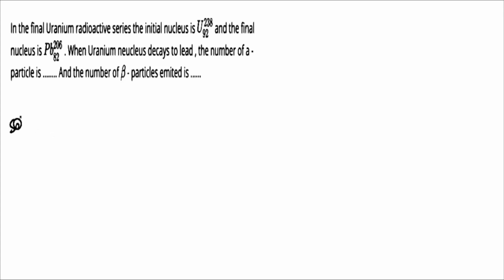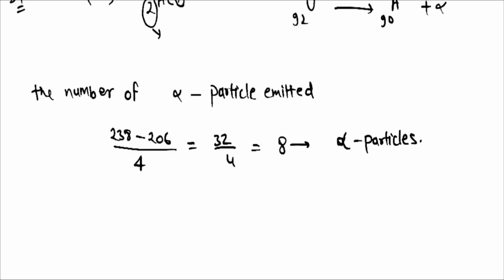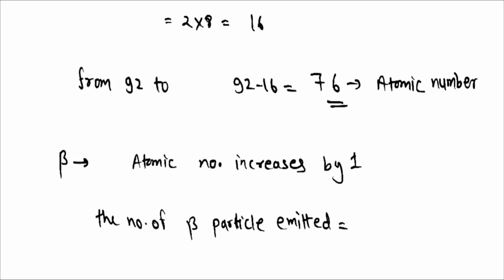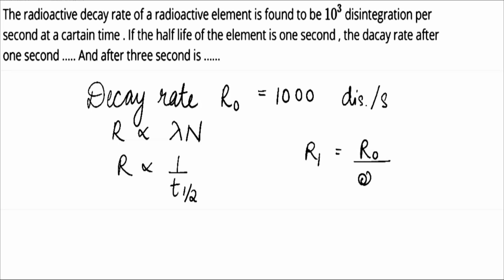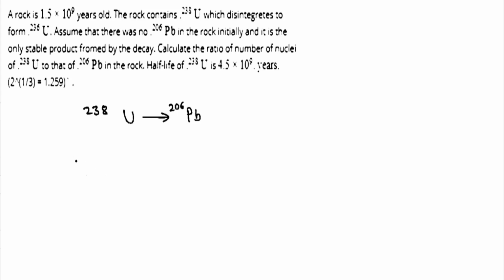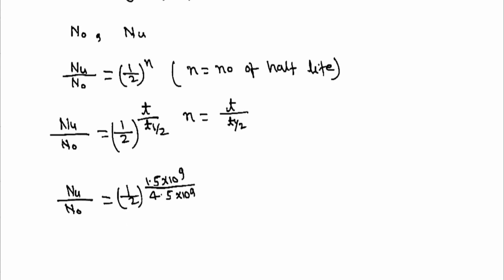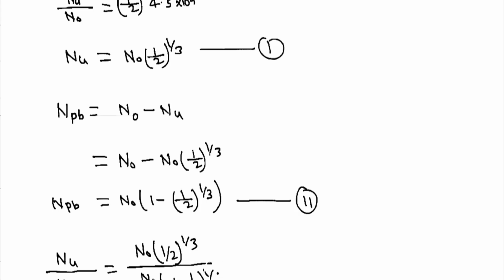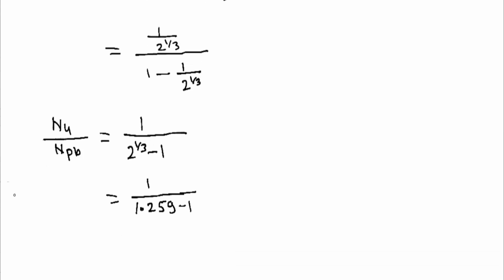Modern Physics {PART 25} Previous years JEE questions for complete Chapter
Relevant search terms and hashtags :
jeepapersolution